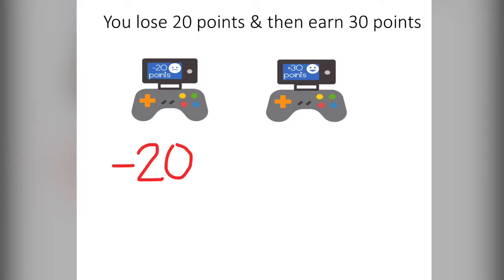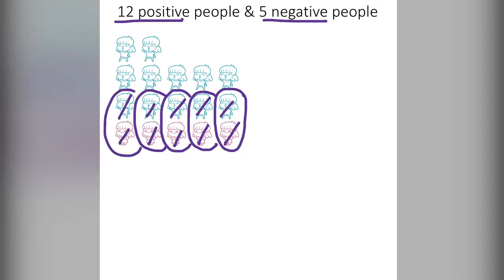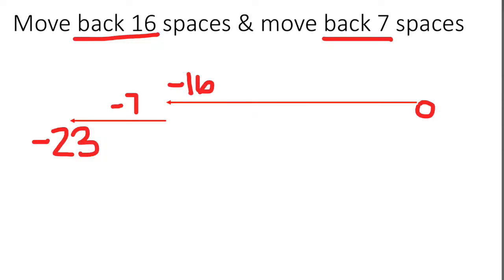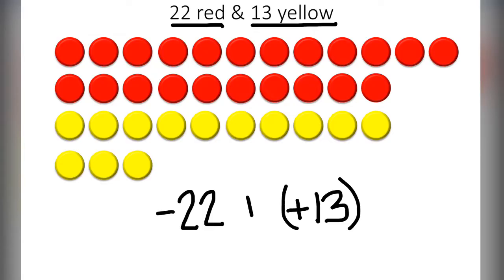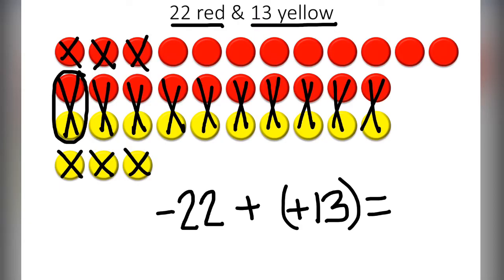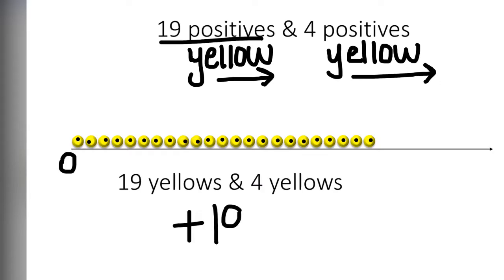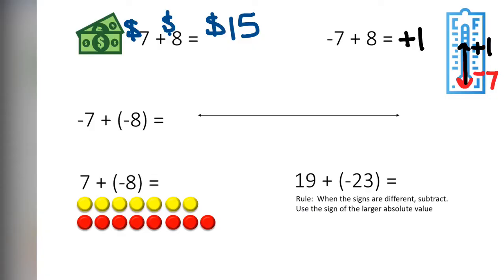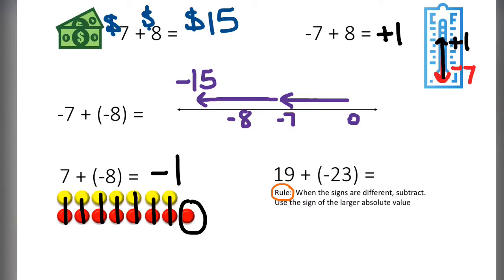Using Real World Examples to discover Rules for Adding Integers.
Colored counters, number line, evil vs good, temperature, money, video games, board games.  Multiple real world situations to discover when to add and when to subtract while adding integers.